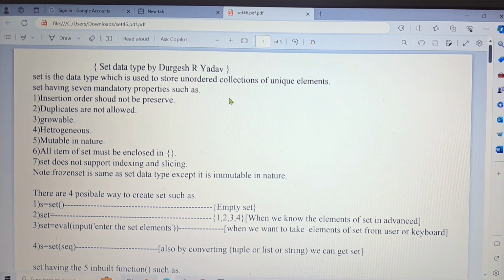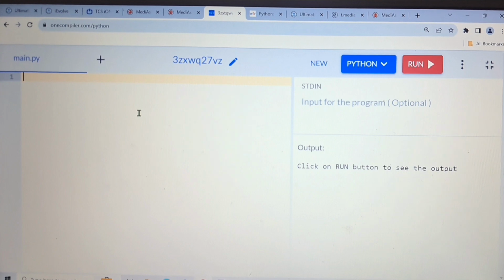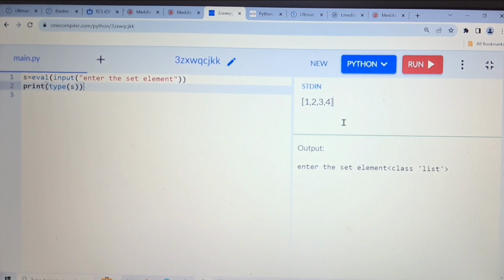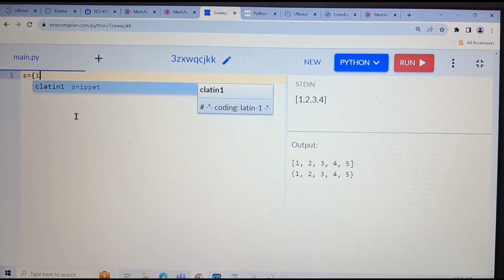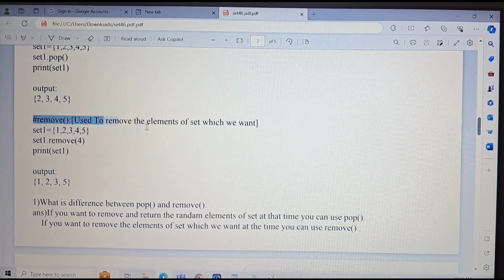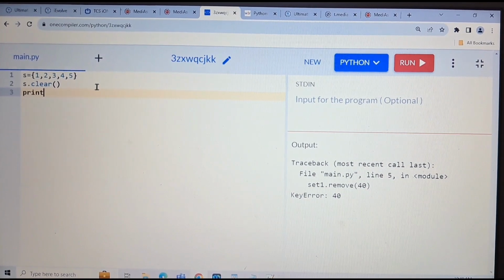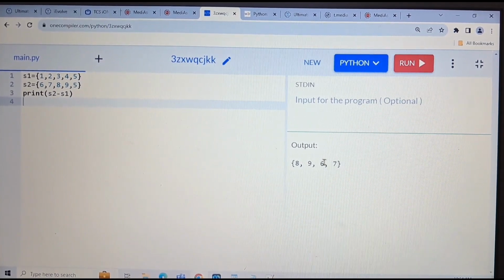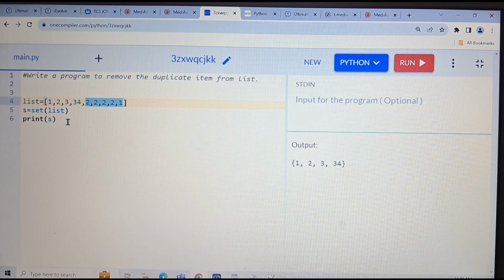Python Set data types.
Python set data type @gridi_durgesh